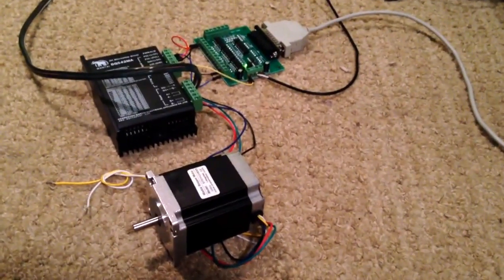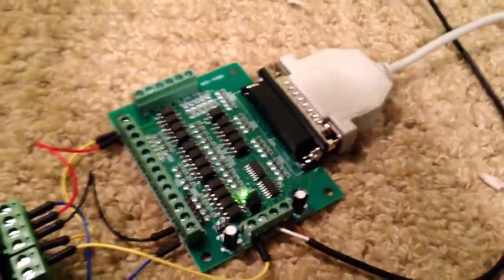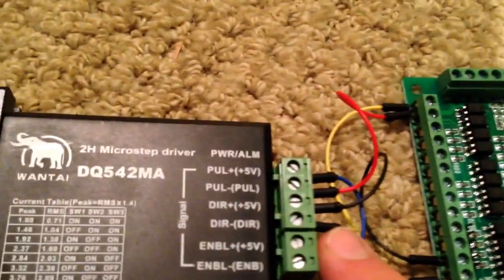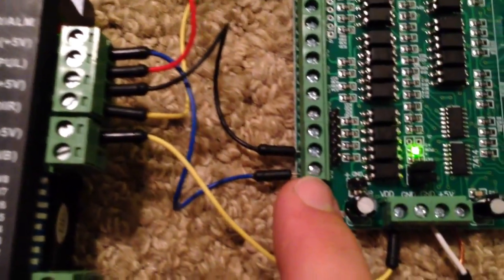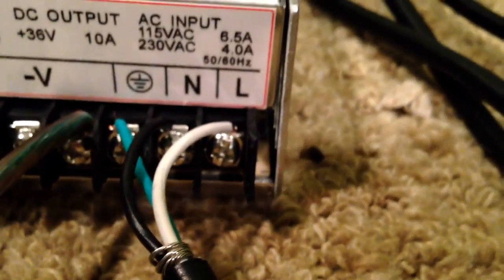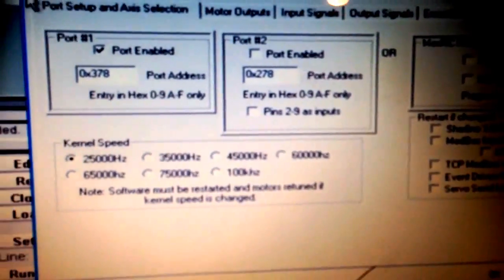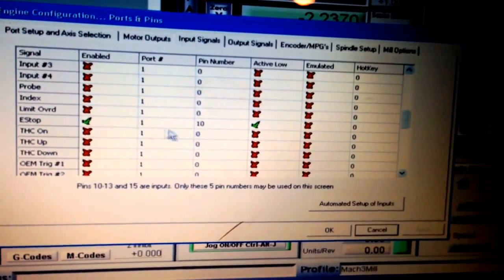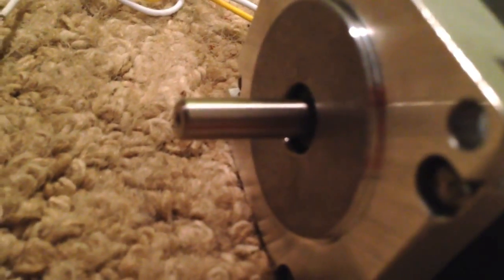How to DB25-1205 bob breakout board and DQ542MA Driver cnc stepper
Have a question? Leave it in the comments!
I attempt to explain the basic setup of a wantai stepper motor kit
Wantai DQ542MA motor driver
Wantai DB25-1205 breakout board (bob)
270 oz/in 6 wire stepper (the yellow and white are commons)